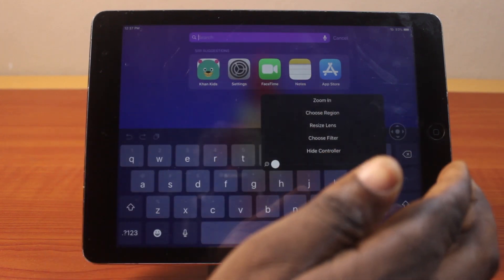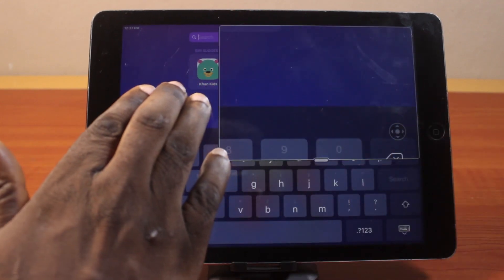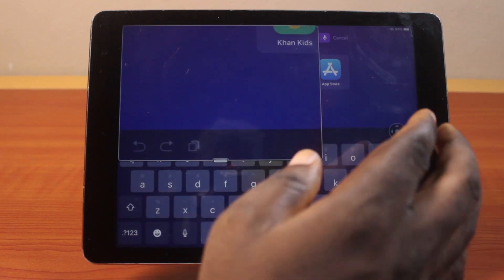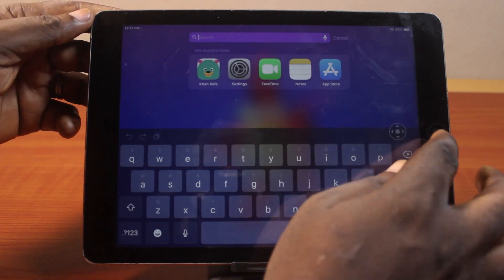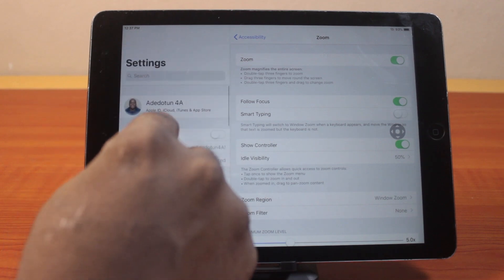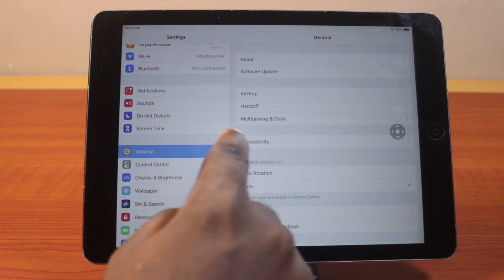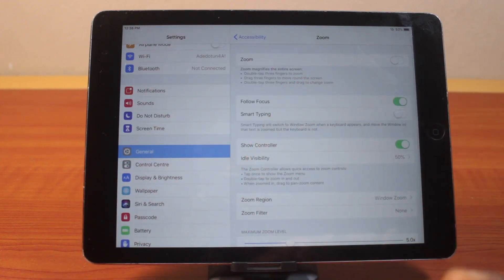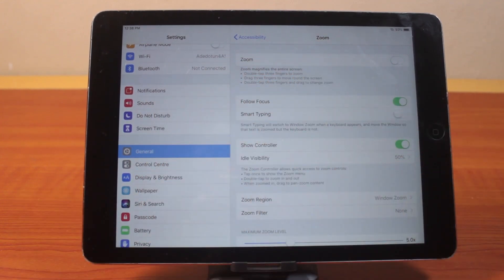How to Disable or Turn Off Zoom on iPad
How to disable or turn off Zoom on iPad. zoom ipad ipados

Cheap iPhone
Cheap Samsung Phone
Cheap Apple Watch
Cheap Digital Camera
Cheap YouTube Microphone
Cheap MicroSD Card